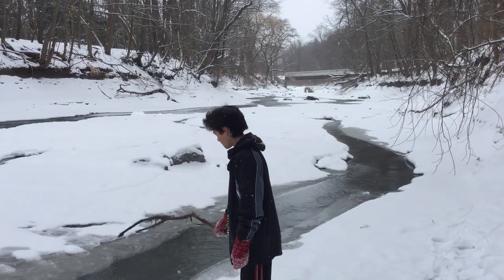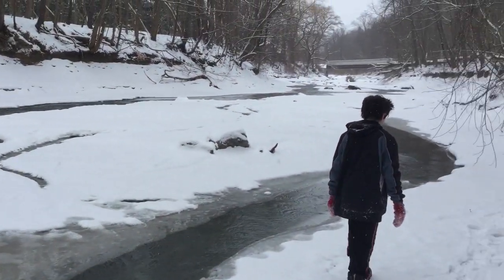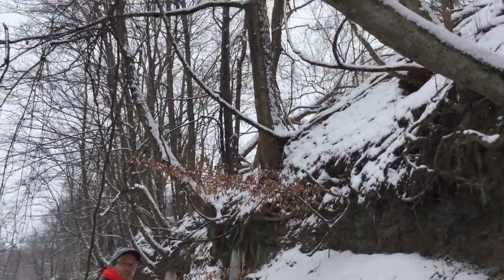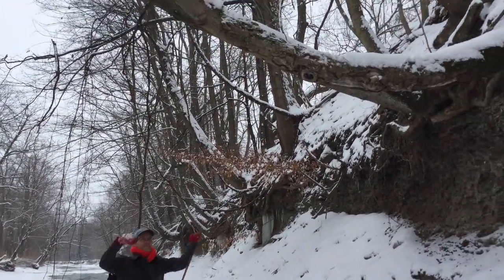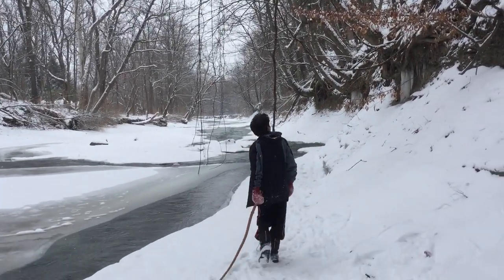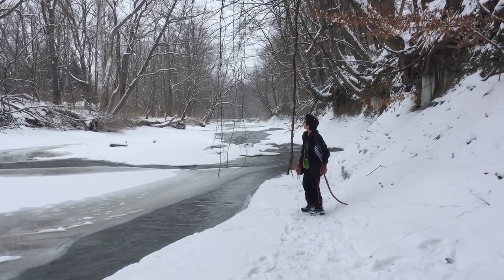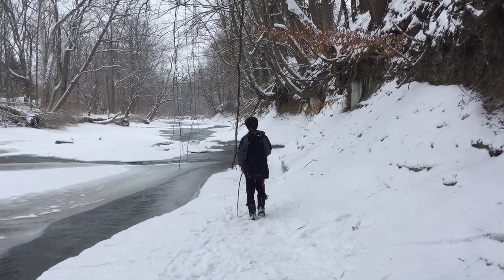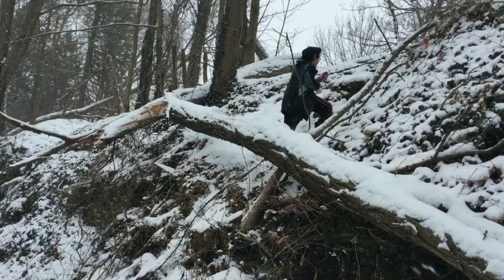Classic Bullwhips whip down by creek.